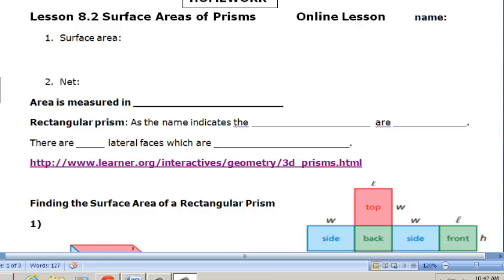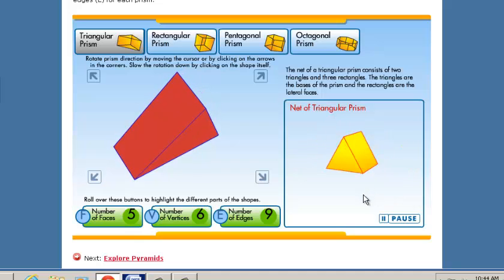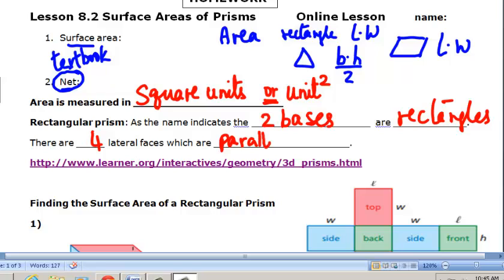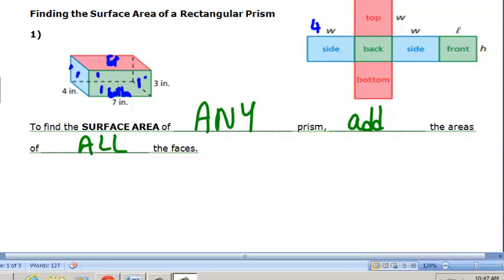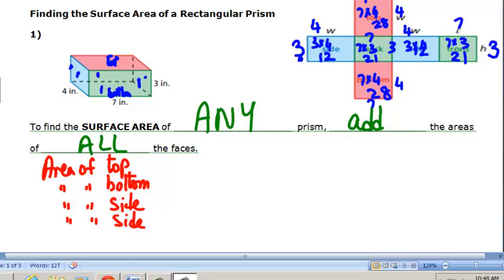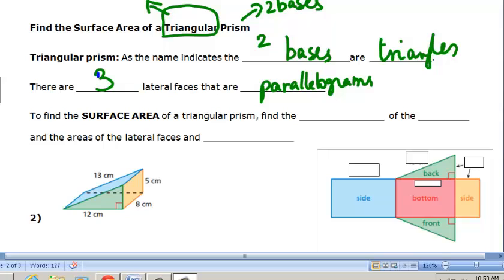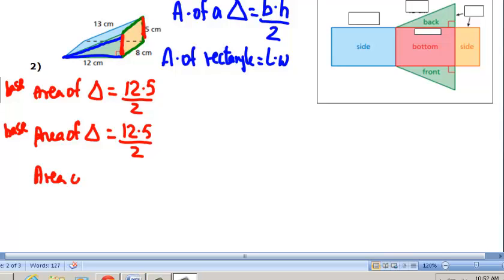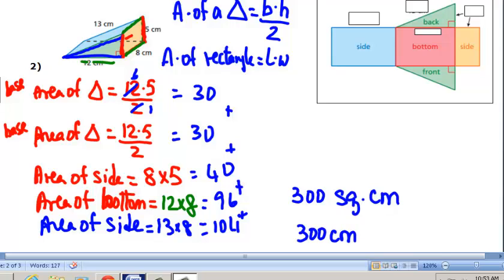Lesson 8.2 Surface area of prisms